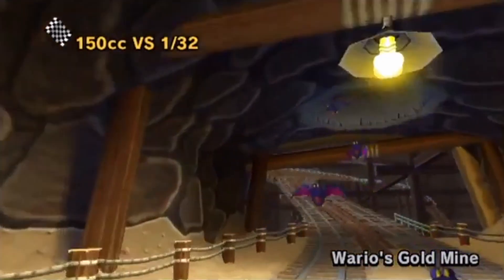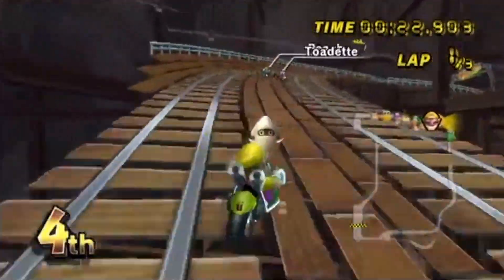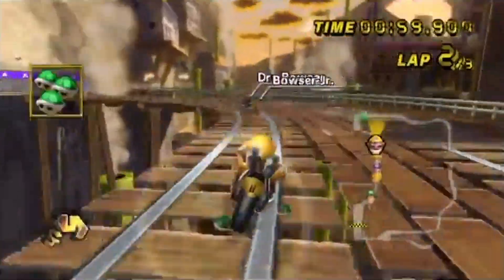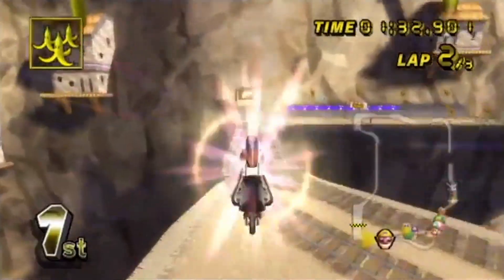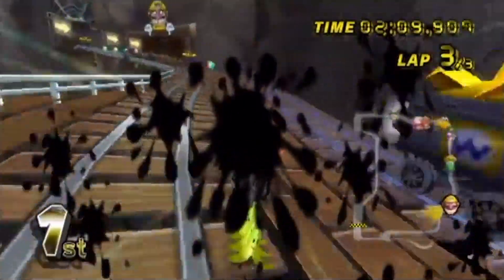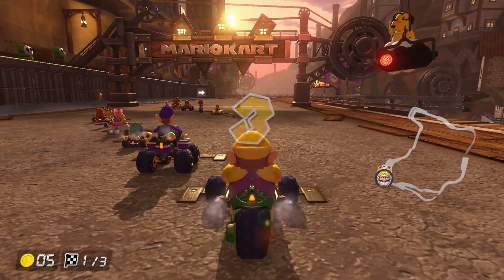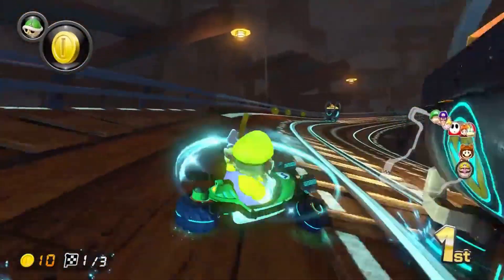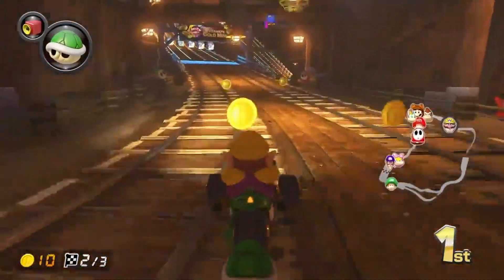The Most UNDERRATED Mario Kart TRACK Of ALL Time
In this video, we discuss what we believe to be the most underrated Mario Kart Track of all time.